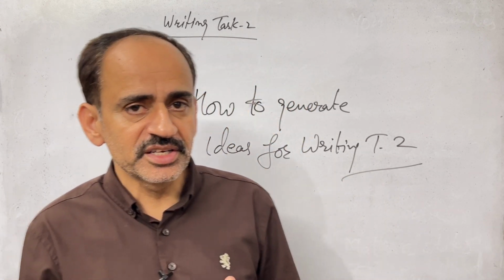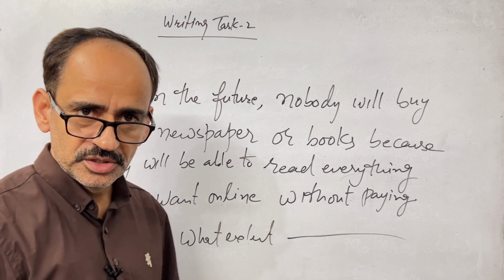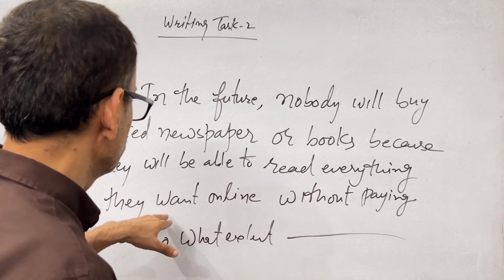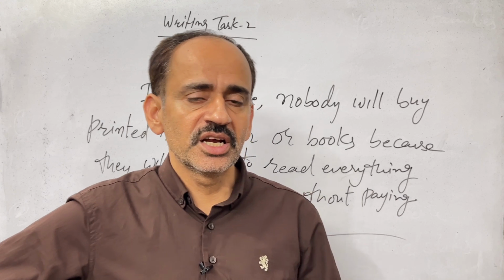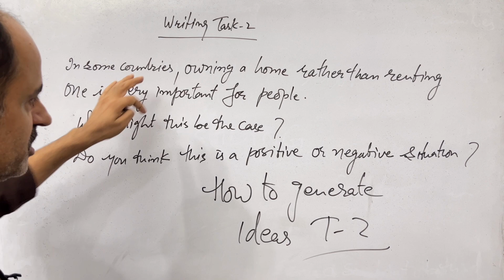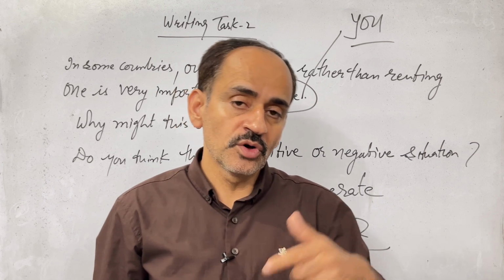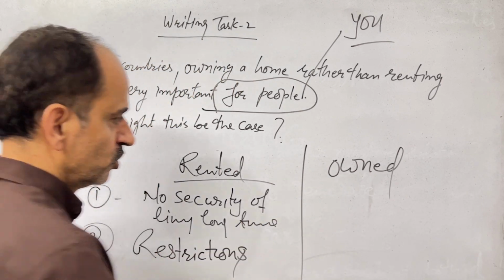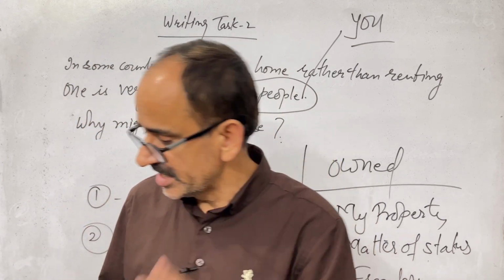IELTS WRITING TIPS AND TRICKS | IELTS WRITING TASK 2 | IELTS WRITING IDEAS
IELTS WRITING
IELTS WRITING TASK
IELTS WRITING TASK 2
IELTS WRITING IDEAS